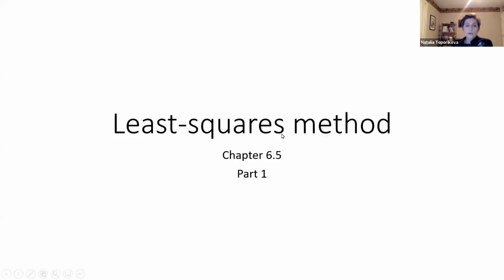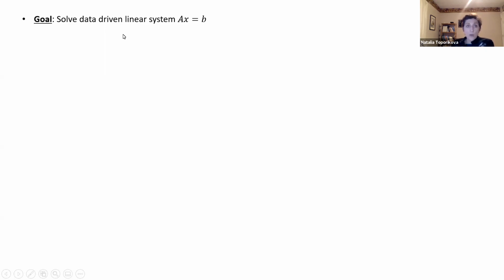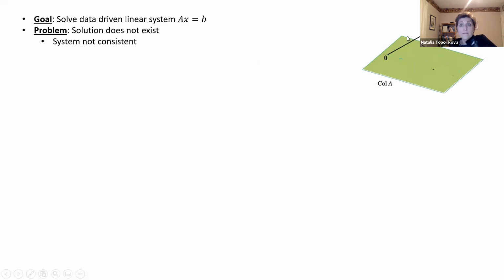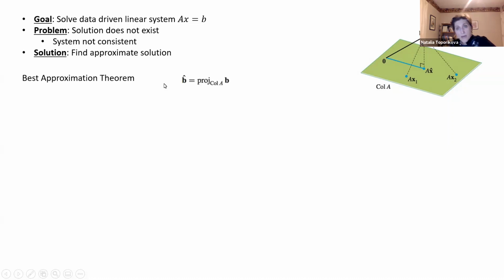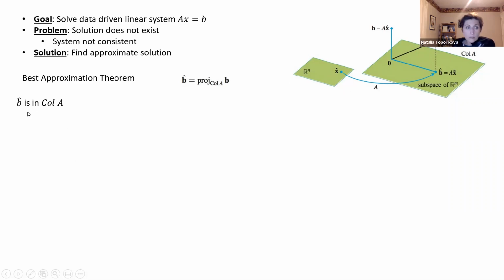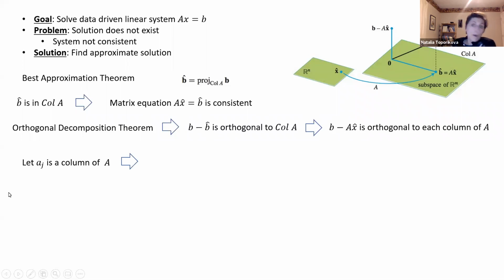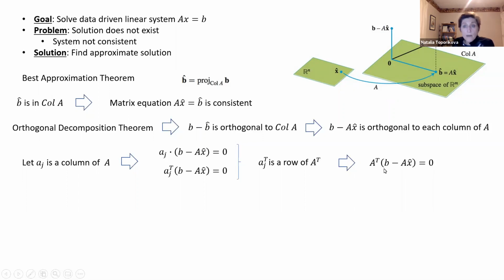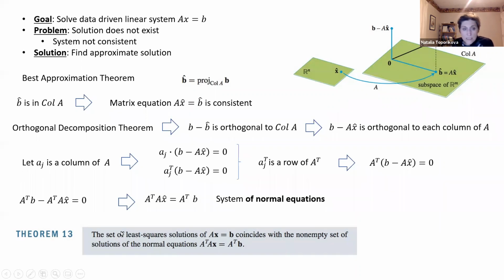6.5 part 1